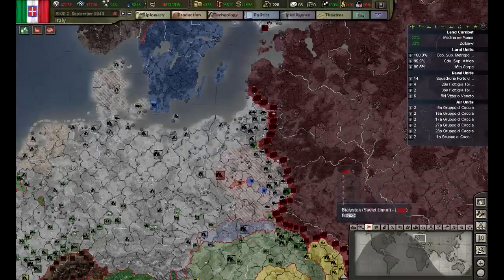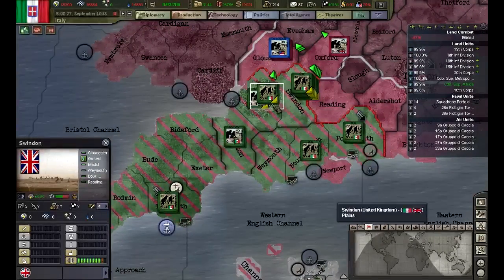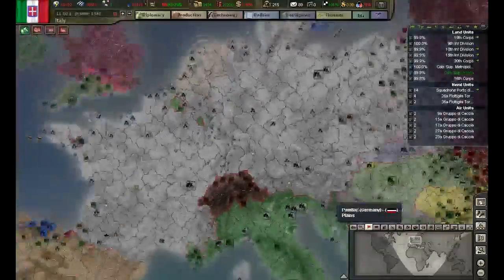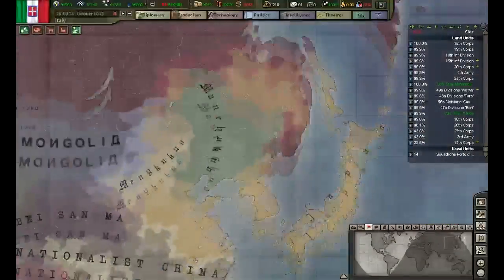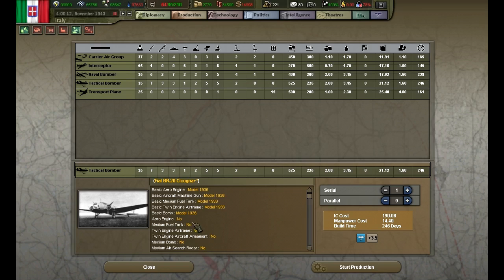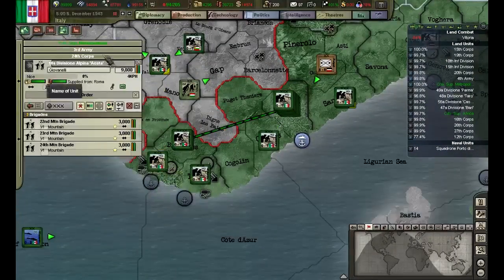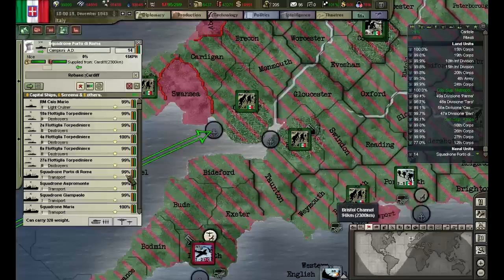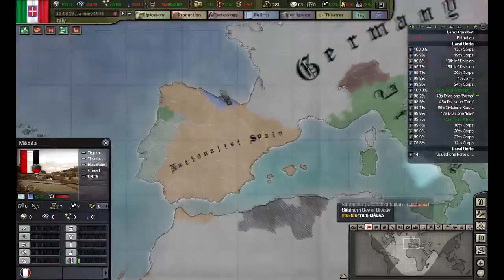Let's Play Hearts of Iron 3 - Their Finest Hour - Part 7 More stuff (Italy) w/ PPCC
Welcome to my Let's play of HoI 3 I hope you enjoy! I hope you enjoy our Let's Play/ Playthrough as Italy.
Game Info Below:

Hearts of Iron III: Their Finest Hour puts you back in the commander's seat during World War II. Win the war with new units, strategies and enhanced game modes.

Destroy your enemies from within with an expanded espionage system that includes new missions and covert operations. A new battle plan mode allows you to load historical plans or draw your own; all of which can be shared with allies in real-time during multiplayer.

Along with the enhanced gameplay there are two new battle scenarios and a new custom game mode that lets you jump straight into the action.

Main Features:

    New unique, elite units for each major nation's army - Ghurkhas, Rangers, Imperial guards and more
    A deeper naval invasion system with the ability to develop specialized landing and assault crafts
    Increased control over strategic warfare with a new lend-lease system for lending your industrial might to allies
    Leaders are now able to gain traits and allocating them is more important than ever with a new combat tactics system
    New game mode for single and multiplayer. Start with a clean slate and instantly produce units, research technologies and affect political alignment. Speed up the early years and jump straight into the action
    Two new detailed battle scenarios, the Finnish Winter War and the Spa

Game made by Paradox Interactive